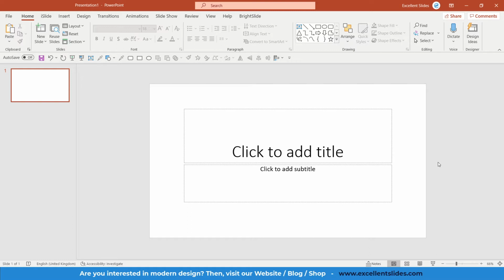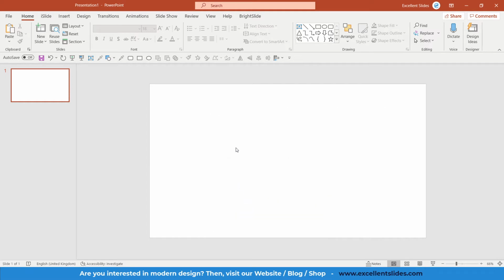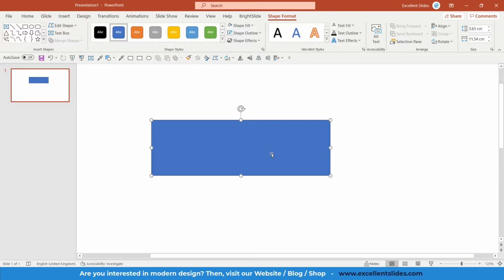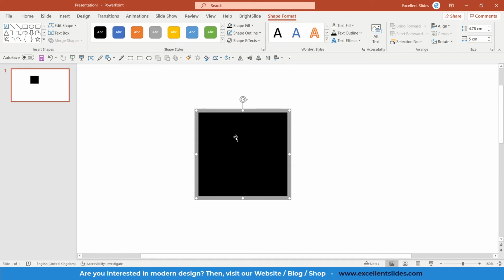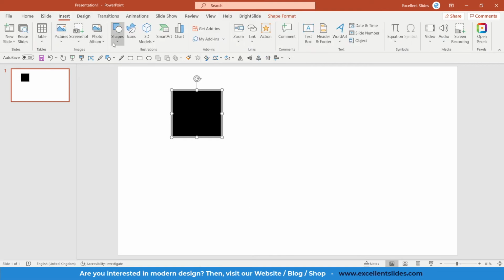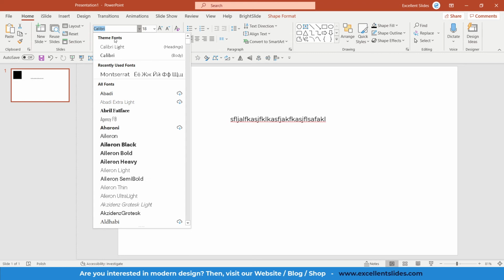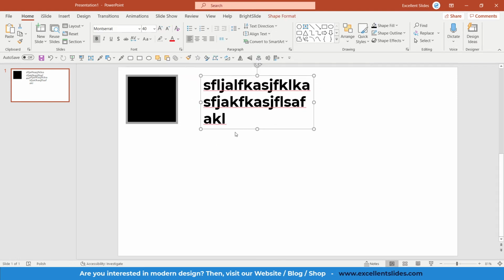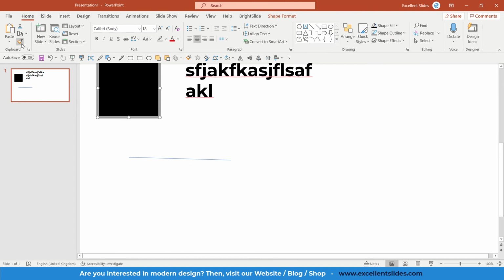How to set DEFAULT COLOUR of shape, line and text box in PowerPoint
In this video, I will teach you how to set DEFAULT COLOUR AND FORMATTING of shape, line and text box in PowerPoint. It willl save you hours of work!